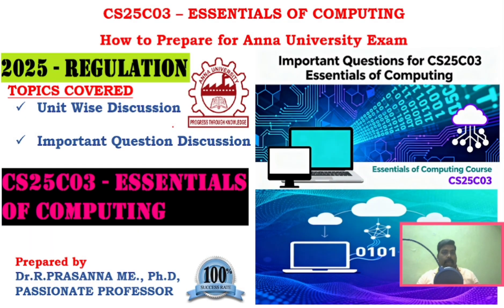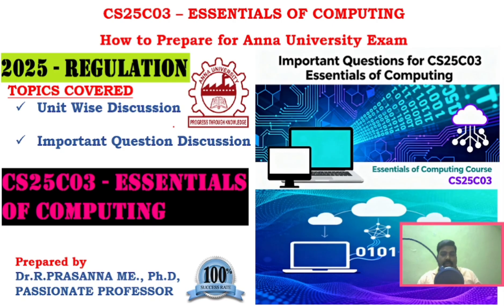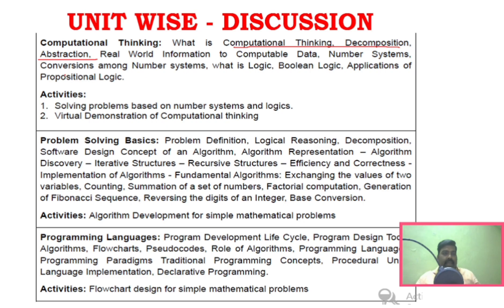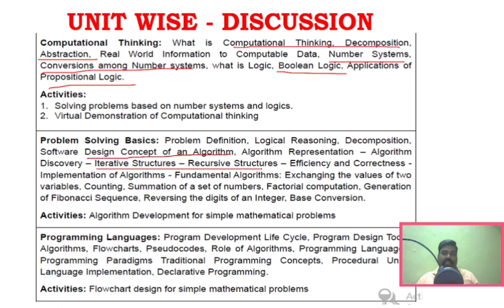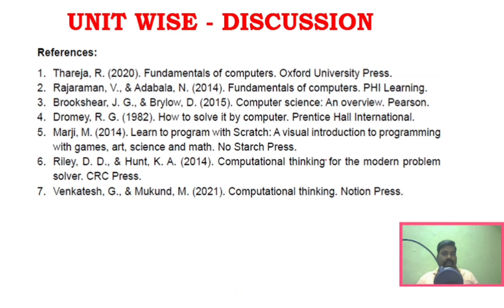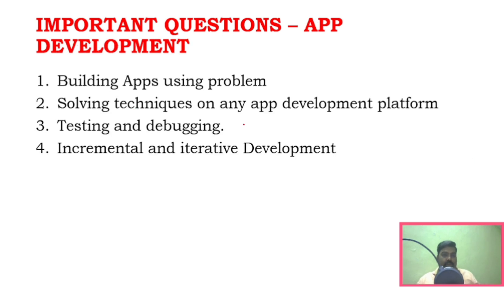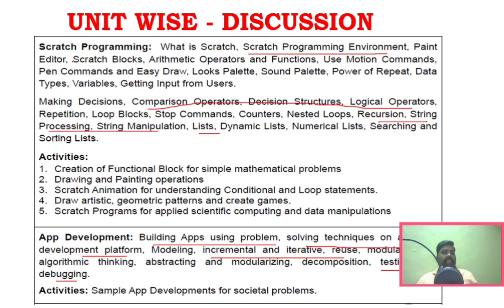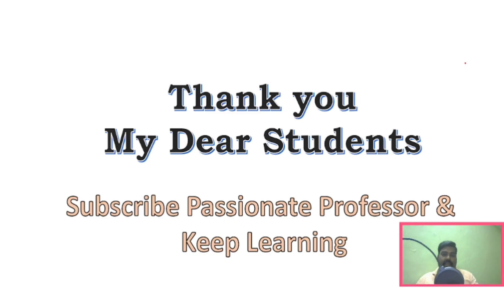Anna University Exam Preparation CS25C03 - Essentials of Computing Important Questions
Prescribed Author Book👇👇

Brookshear, J. G., & Brylow, D. (2015). Computer science: An overview. Pearson.

For Studying Number system and Com puter Organisation use the below link

Here is a high-reach, SEO-optimized YouTube description tailored for your video titled:

“Anna University Exam Preparation CS25C03 – Essentials of Computing | Important Questions | 2025 Regulation”

Prepare effectively for your Anna University 2025 Regulation exams with this detailed guide on CS25C03 – Essentials of Computing.
In this video, we cover unit-wise important questions, frequently repeated topics, past paper patterns, and high-scoring areas to help you score more in your semester exams.

📌 What You Will Learn in This Video:
✔ CS25C03 Syllabus Breakdown
✔ Unit-wise Important Questions
✔ Repeated Questions from Previous Years
✔ Exam-Focused Concepts & Short Notes
✔ Scoring Tips for Anna University Students

(These are automatically included in the description for SEO)

Anna University CS25C03, Essentials of Computing important questions, Anna University 2025 Regulation, CS25C03 question bank, Essentials of Computing Anna University, CS25C03 important 13 mark questions, CS25C03 2 mark questions, Anna University exam preparation 2025, AU exam tips, CS25C03 previous year questions, Anna University study materials, engineering semester exam guide, computing basics question bank, Anna University CSE 1st year subjects.

✔ Anna University 1st year B.E/B.Tech students
✔ Students preparing for CS25C03 semester exams
✔ Anyone looking for high-scoring, exam-oriented revision
✔ Learners wanting quick and structured preparation

📌 Don’t Forget!

💬 Comment your department & subject code to get custom important questions for your exam!